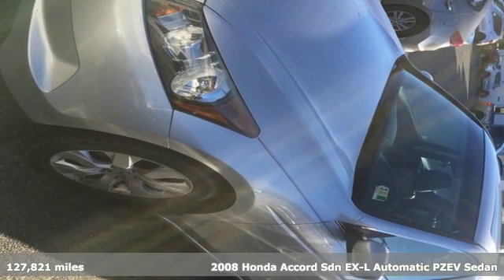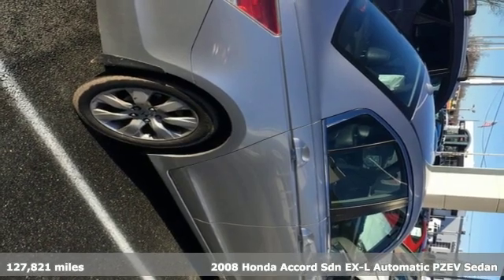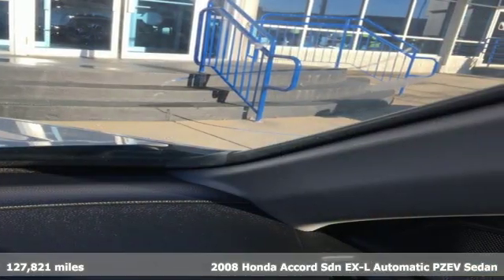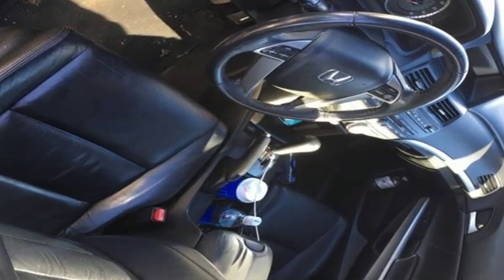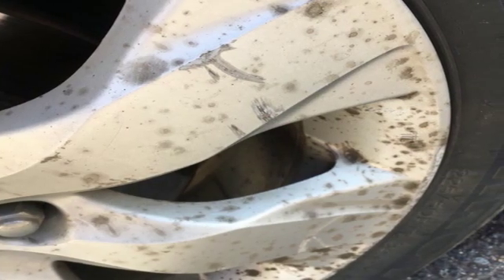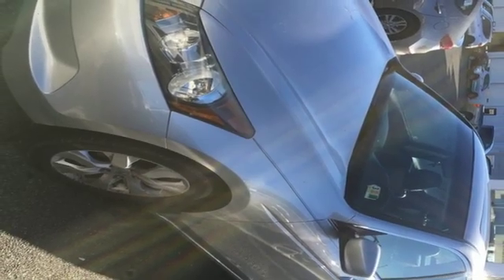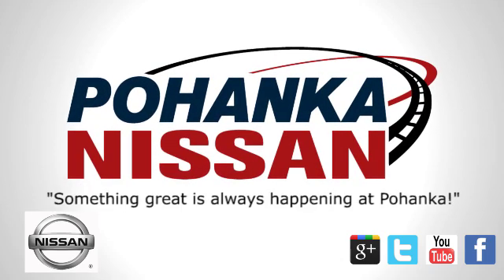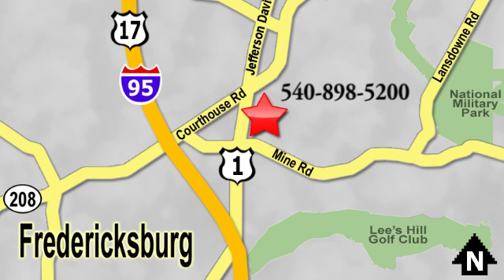Used 2008 Honda Accord Richmond VA Fredericksburg, VA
Year: 2008
Make: Honda
Model: Accord
Trim: EX-L
Engine: 2.4L I4 DOHC i-VTEC 16V
Transmission: Automatic
Mileage: 127821
Stock #: HJH386026A
VIN: 1HGCP26868A159016
2008 Honda Accord EX-L 2.4 FWD Automatic 2.4L I4 DOHC i-VTEC 16V Leather.brbr21/31 City/Highway MPGbrbrAwards:br * 2008 KBB.com Brand Image Awardsbr2016 Kelley Blue Book Brand Image Awards are based on the Brand Watch(tm) study from Kelley Blue Book Market Intelligence. Award calculated among non-luxury shoppers. Kelley Blue Book is a registered trademark of Kelley Blue Book Co., Inc.brPohanka is not responsible for errors or omissions. Price includes all rebates and incentives available and is plus Taxes, Tags, $799 Processing Fee, Freight, Dealer Preparation Fee, Marketing Assessment and any installed options. Please note some rebates have requirements and or qualifications and assume financing with manufacturer at standard rates.brbrReviews:brbr * With styling and performance that splits the difference between the sportier Nissan Altima and softer Toyota Camry, the Honda Accord embodies the very balance that attracts so many buyers to the midsize sedan segment in the first place. In terms of all-around quality and refinement, the Accord registers off the chart. Source: KBB.com

Address:
5200 Jefferson Davis Hwy